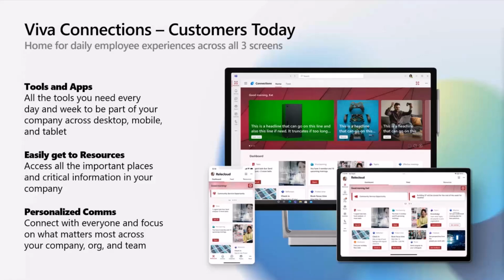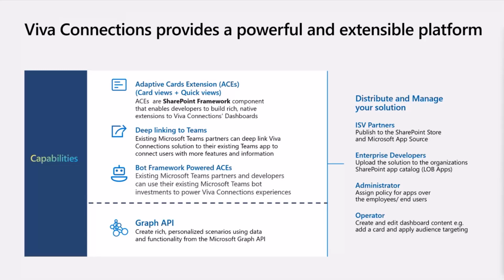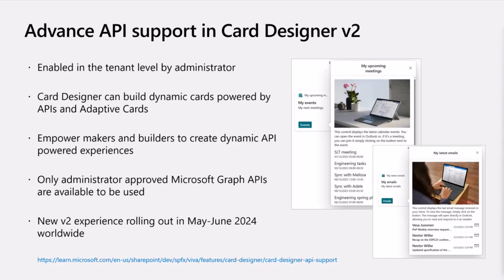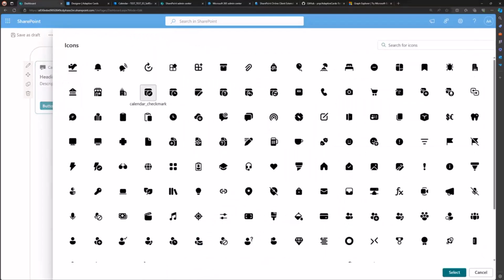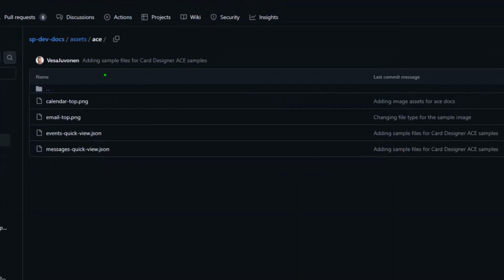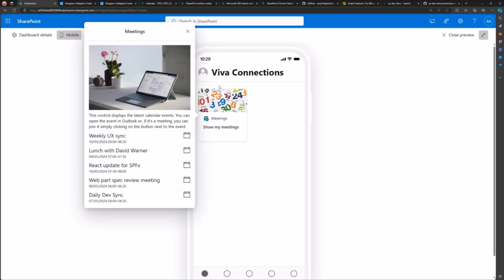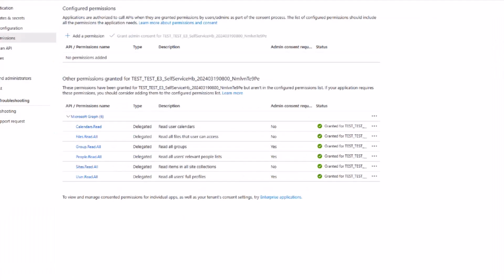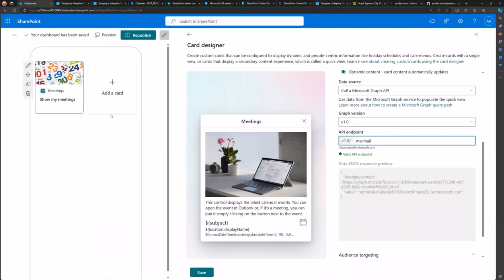Introduction to new Viva Connections card designer V2 experience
📺 Learn about the introduction of the new Viva Connections card designer V2 experience in this session from the Microsoft 365 & Power Platform weekly call on May 7, 2024.